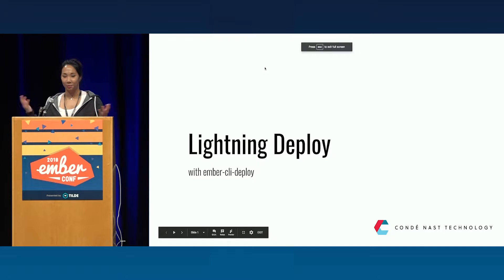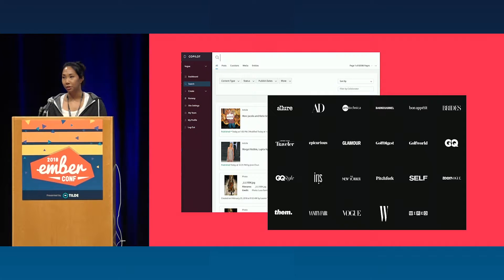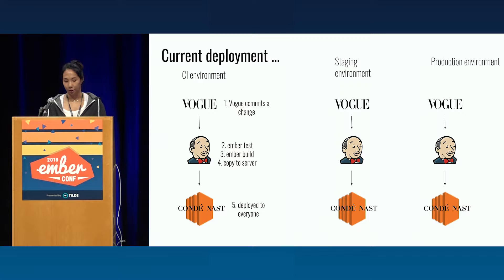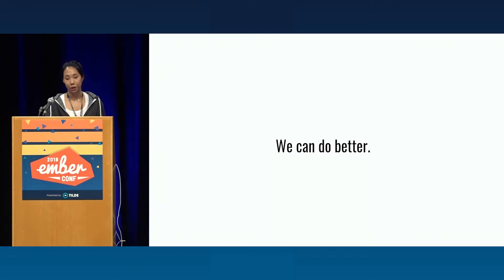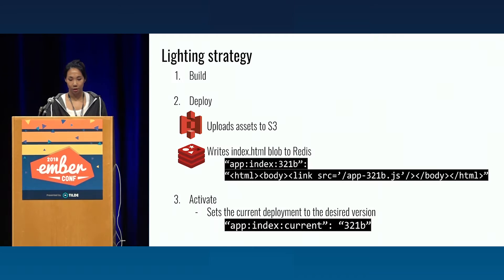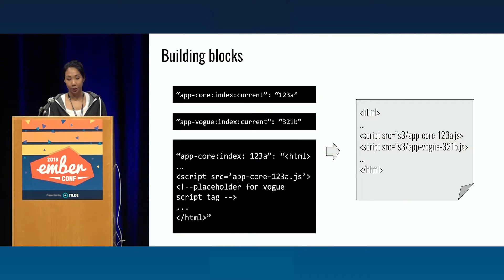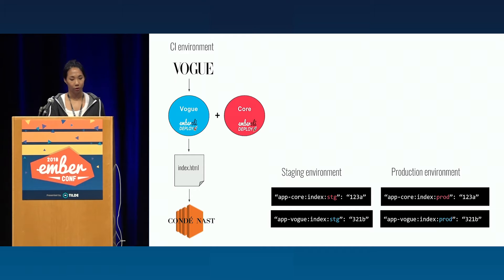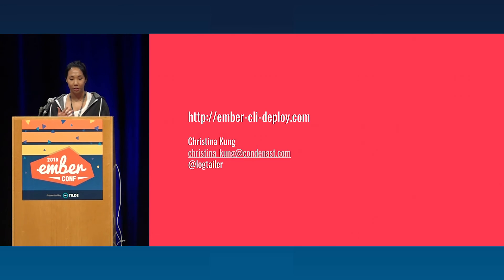EmberConf 2018: MiniTalk - Lighting Thoughts on Lighting Deploy by